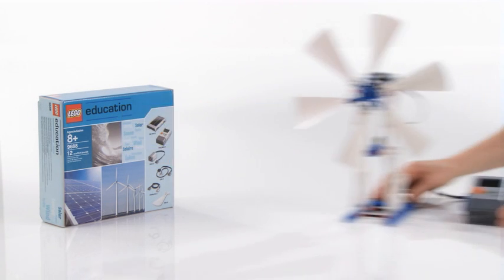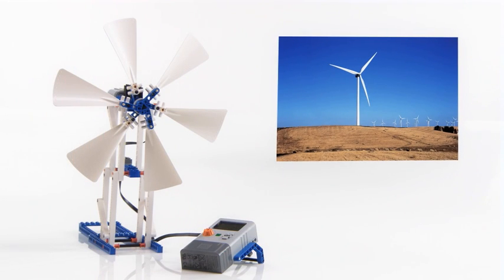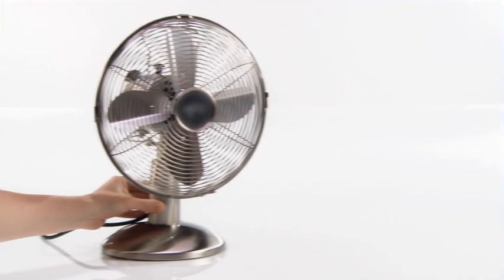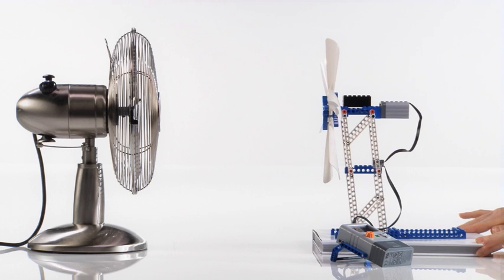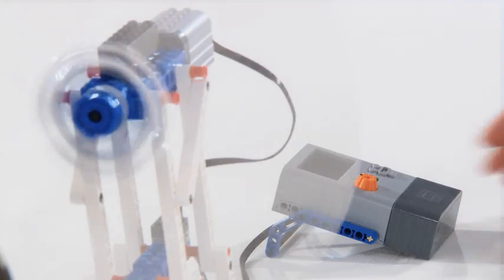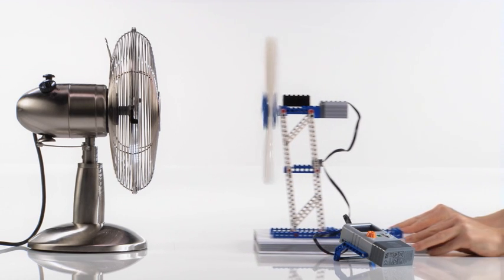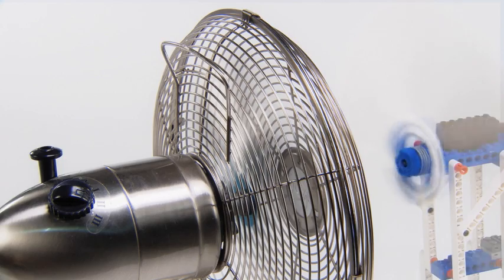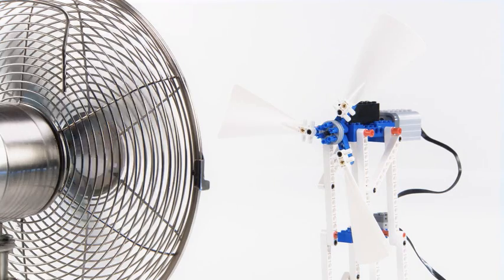LEGO 9688 Renewable Energy Add-on Set - M&M Wind Turbine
Intro video for the LEGO Renewable Energy Add-on Set (9688).

Machines & Mechanisms - Wind Turbine